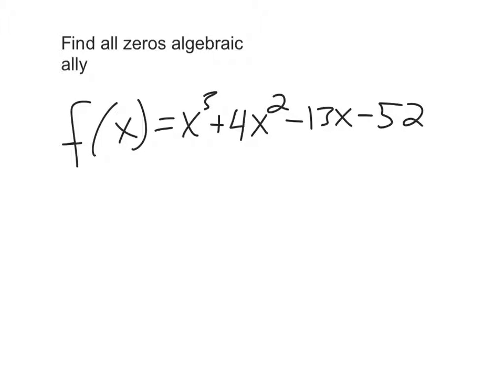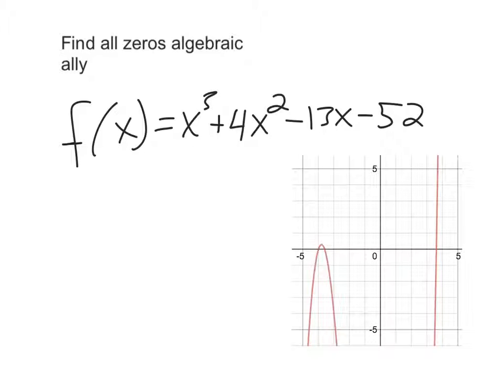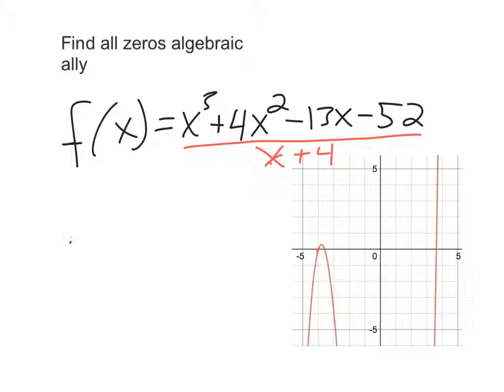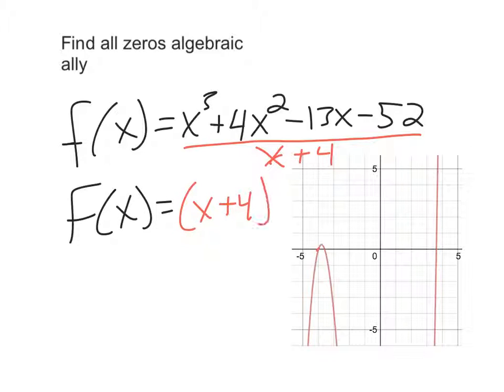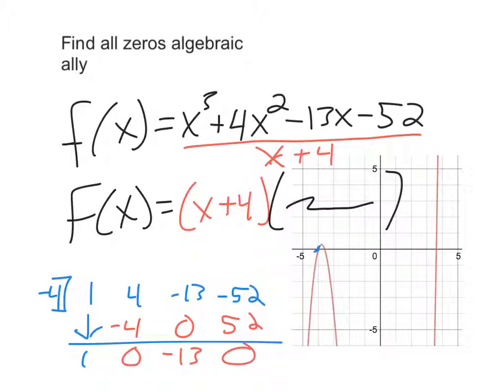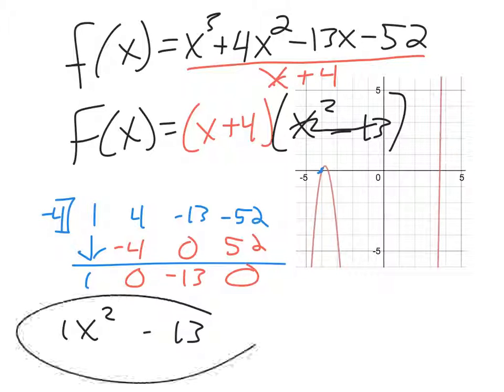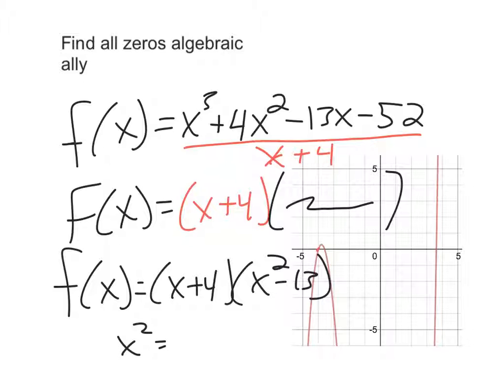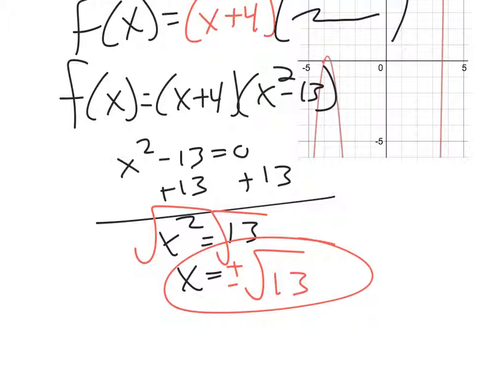Rational Zeros Theorem - Find the Roots